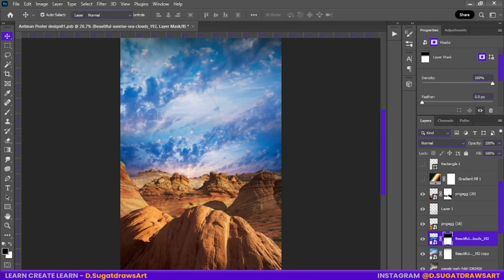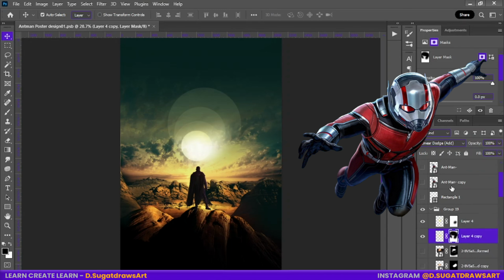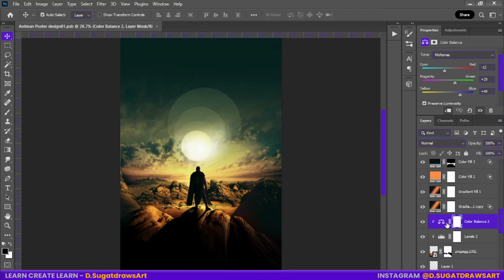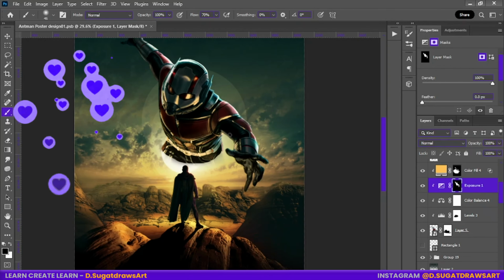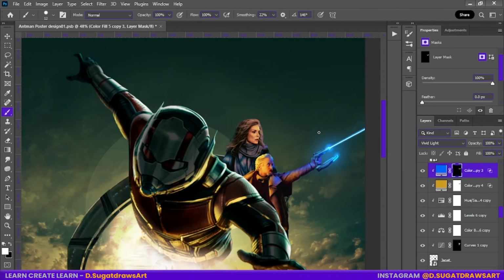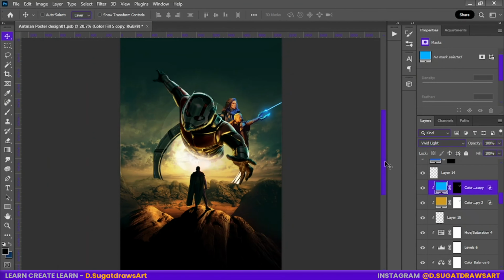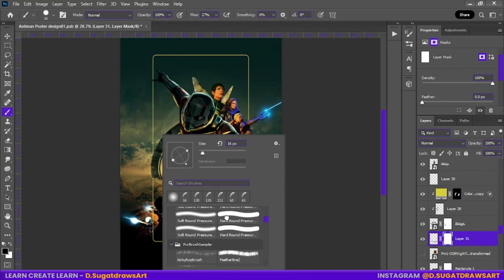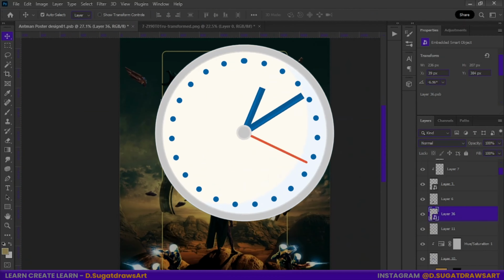Marvel Studios Ant-Man and The Wasp: Quantumania Poster Design In Photoshop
In this video, I'm going to make a Poster for an Upcoming Movie
Ant-Man and The Wasp: Quantumania,
The hyped is real.
Layout inspired by: @lodgiko

00:00  Intro
00:15  Used Stocks
00:25  Composition
04:25  Outer
04:32  Final Poster
04:40  End